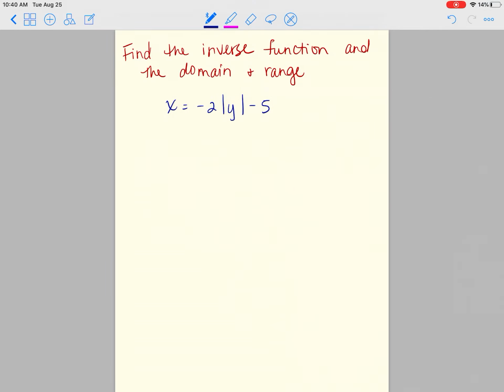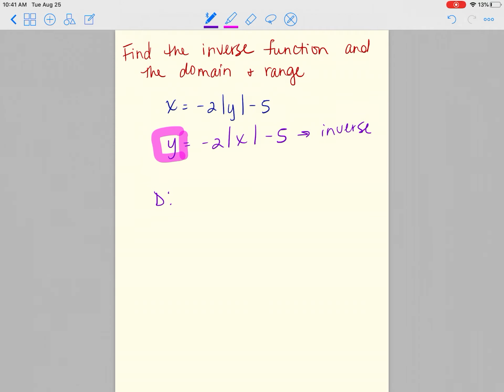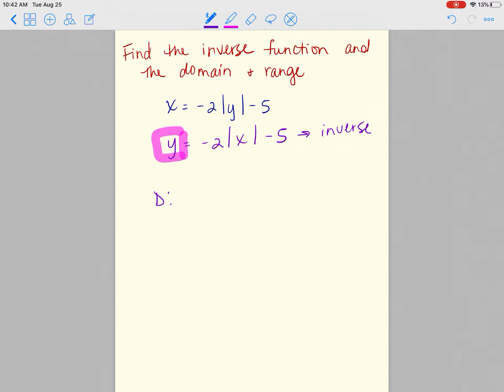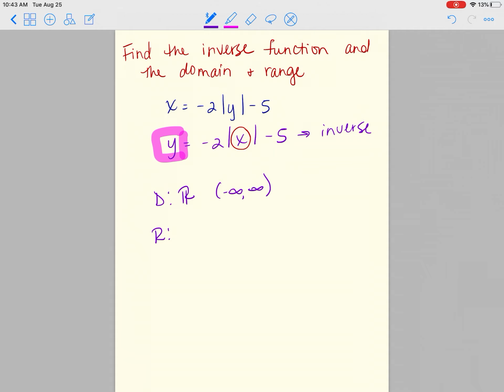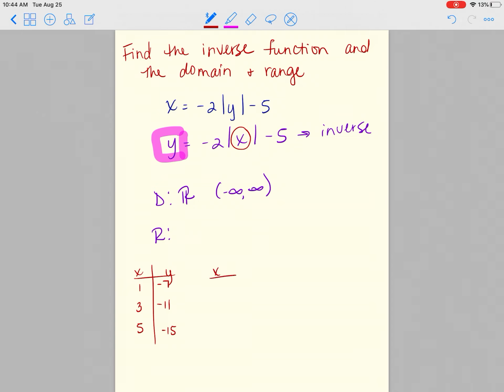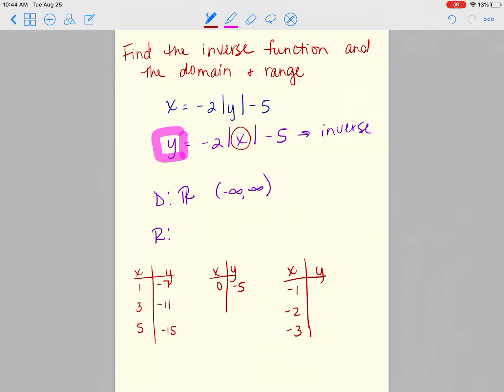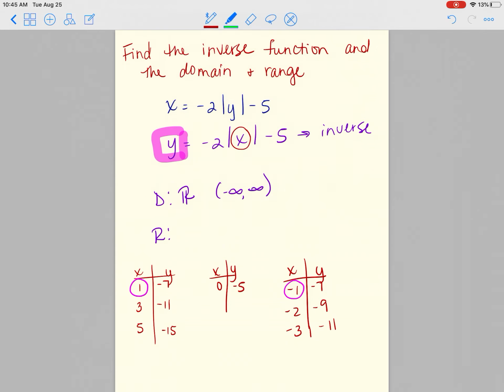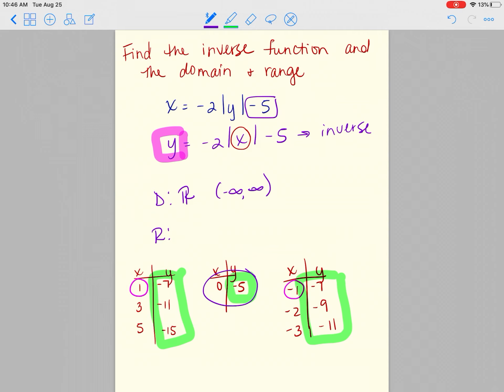Question from Inverse Functions worked out by Teacher